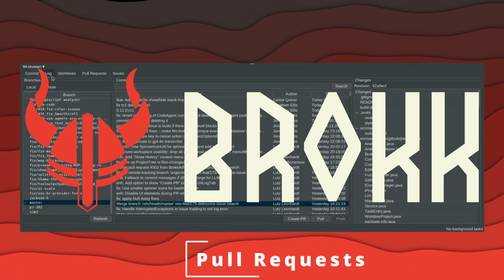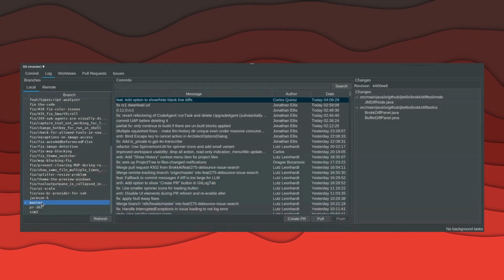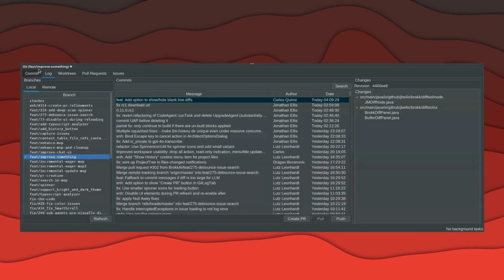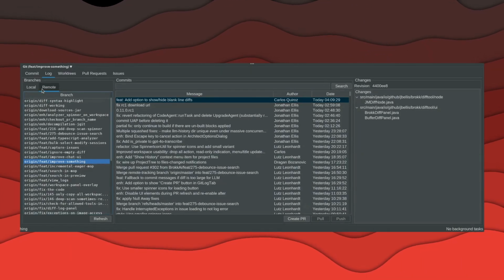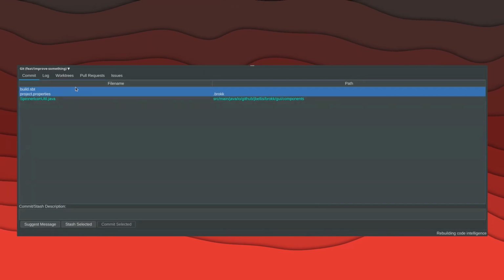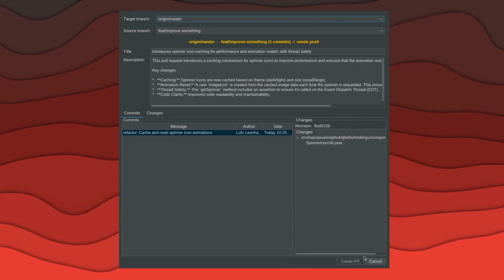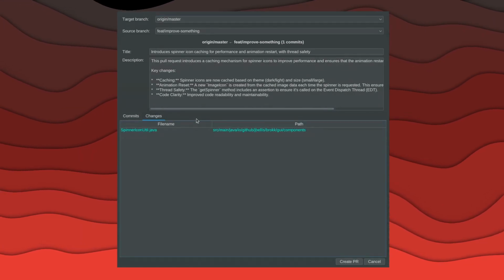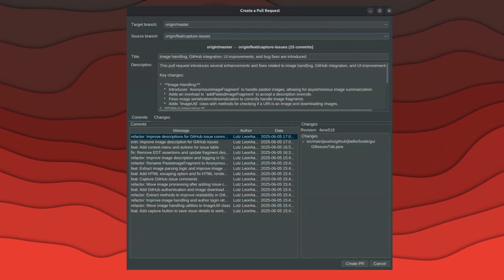Create Better Pull Requests 10x Faster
We’re excited to announce the release of Brokk 0.11.0, continuing our mission to make your development workflows smoother and more intuitive.
In our last update, we introduced the ability to browse Pull Requests and Issues from your GitHub repositories all from within the Brokk UI. This release takes that foundation and builds on it in new and powerful ways.